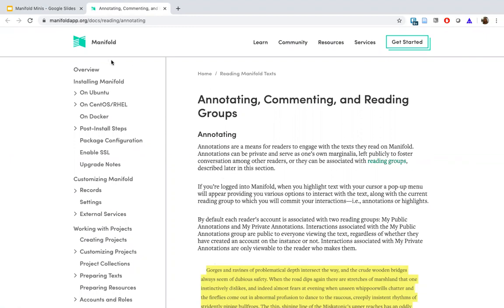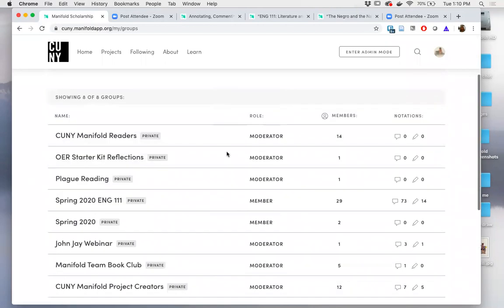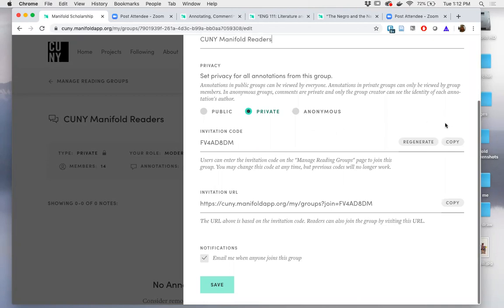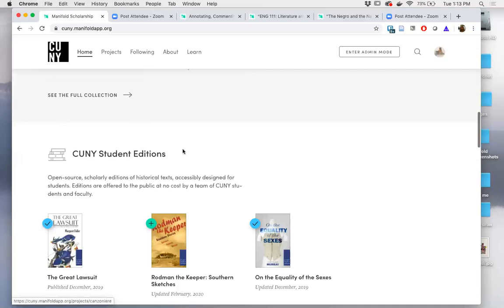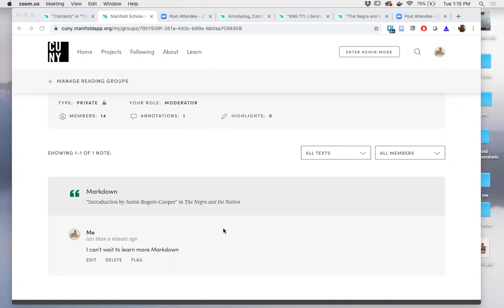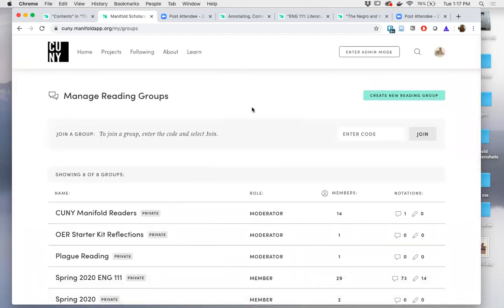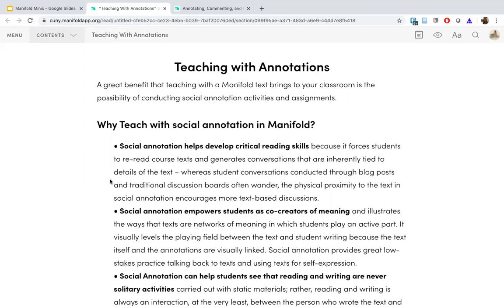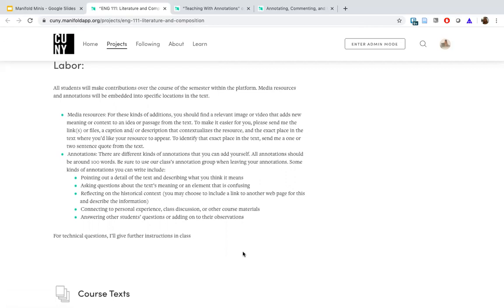Manifold Mini #3: Reading Groups in CUNY Manifold by Jojo Karlin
This mini session was recorded April 21, 2020. Jojo Karlin demos Reading Groups for OER on the CUNY Manifold instance. Manifold is co-created by The CUNY Graduate Center, the University of Minnesota Press, and Cast Iron Coding with generous funding from the Andrew W. Mellon Foundation.